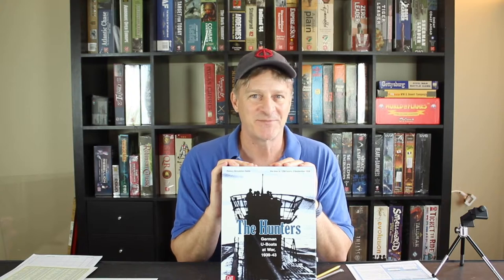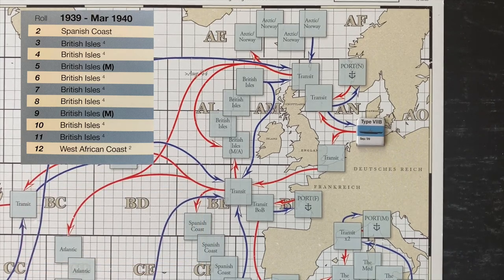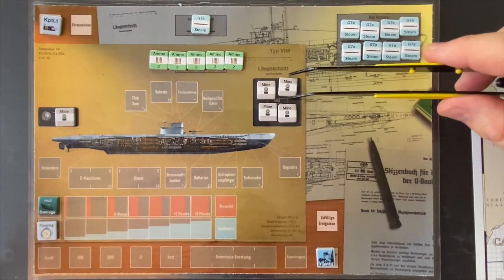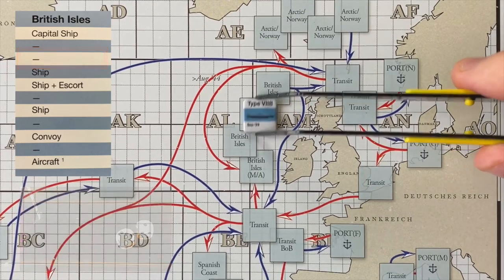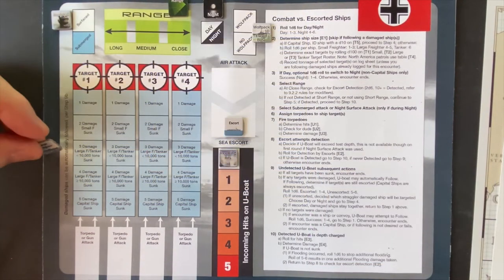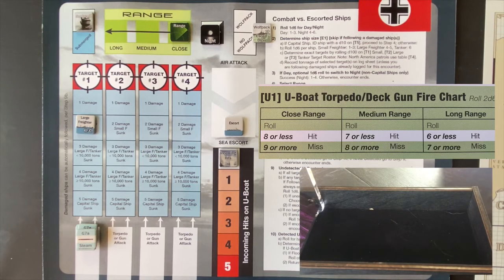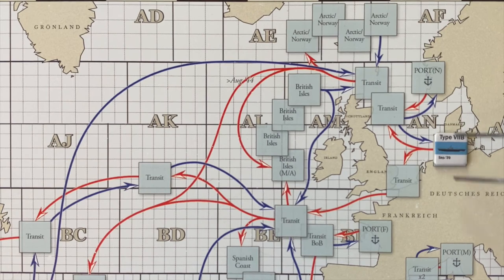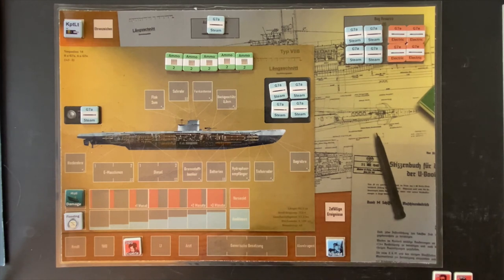The Hunters Campaign / Playthrough - GMT Games - Wargame - U-boat Solitaire Patrol 3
We go on our third patrol in this solitaire playthrough of the Hunters (GMT Games, Consim Press) WW2 (World War 2) solitaire game (wargame historical game war game board game), a U-boat simulation board game. Patrol 2

Known Errors
- None

Modified version of Combat Mat

Gregory M. Smith

World War 2 combat game submarine uboat
solitaire game
Uboat simulation